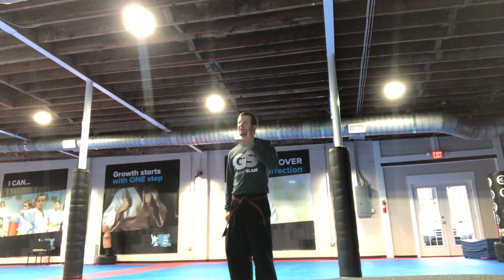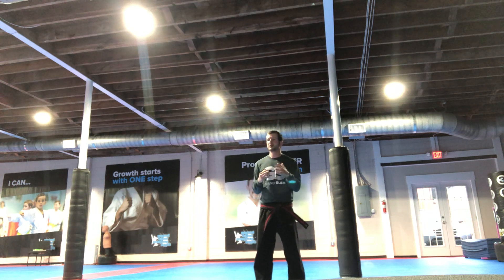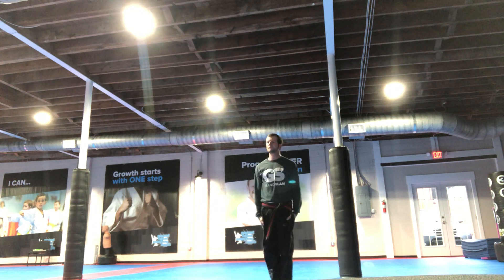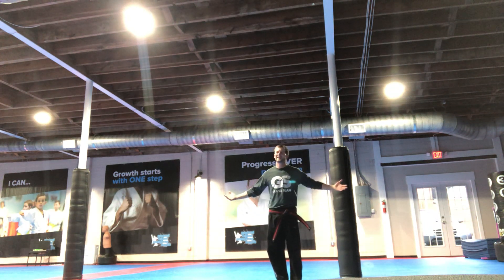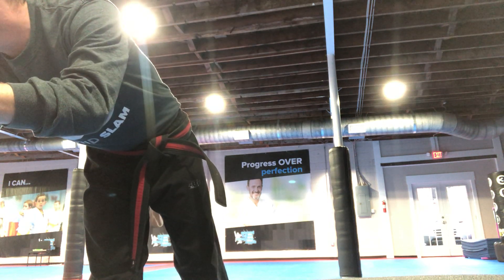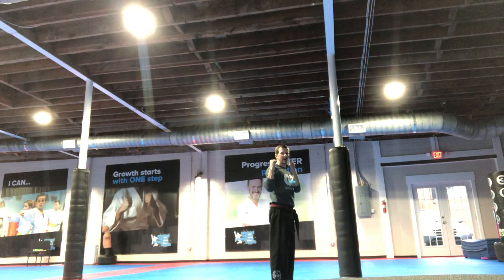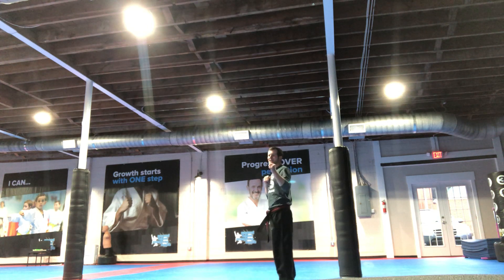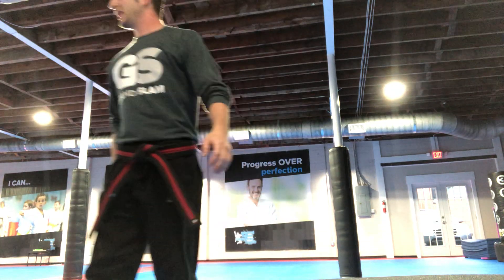Karate 3-31-20 part 3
Working combos